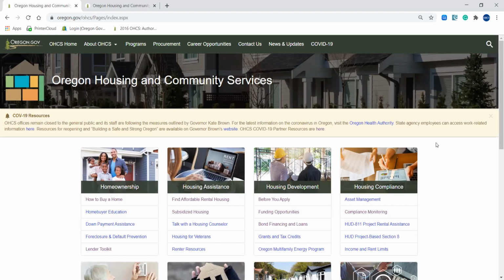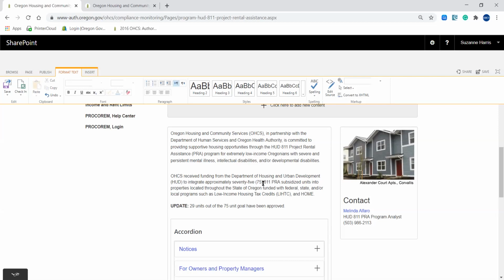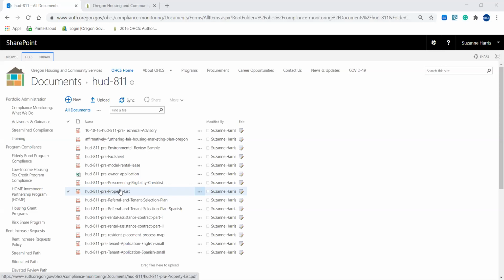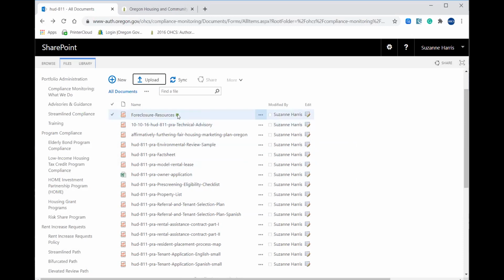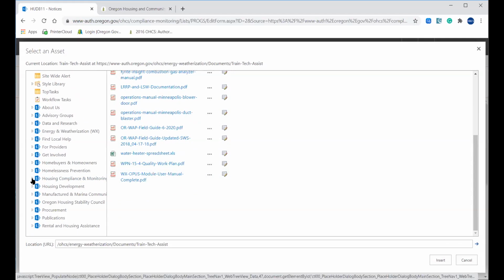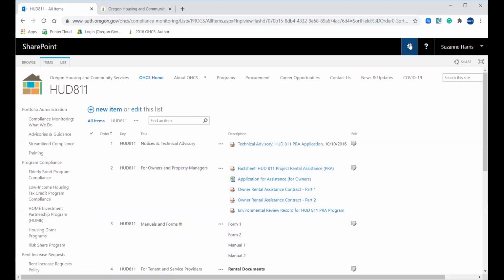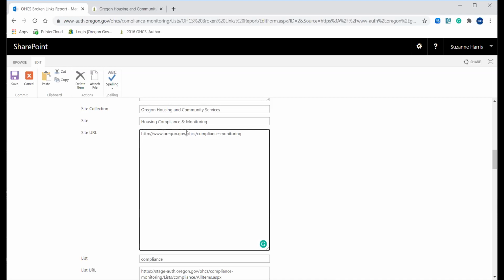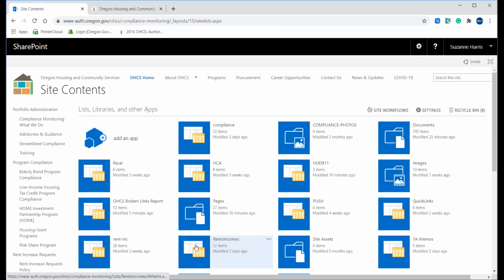Website Training w Melinda HUD 811